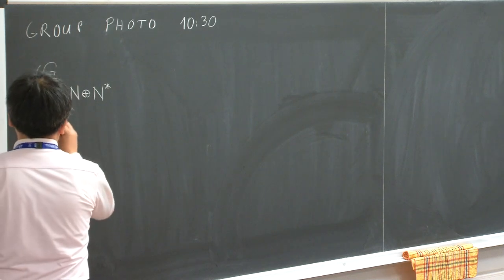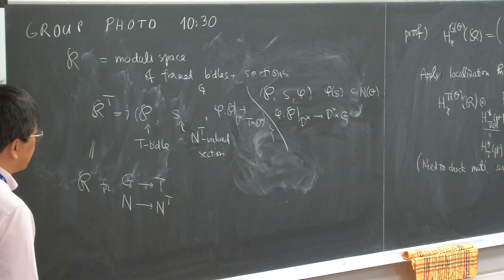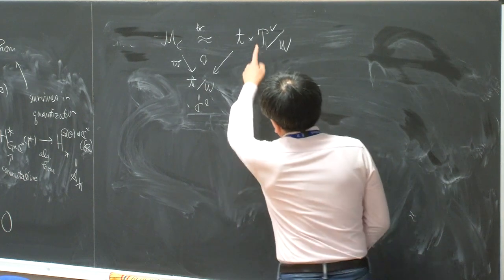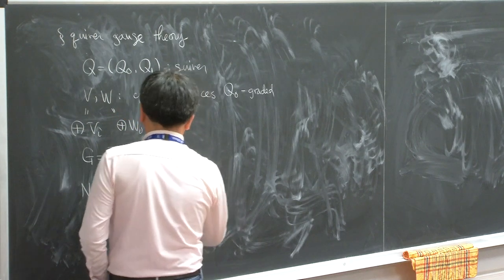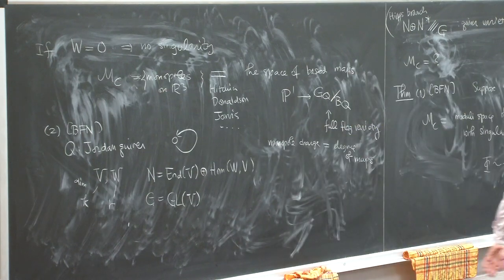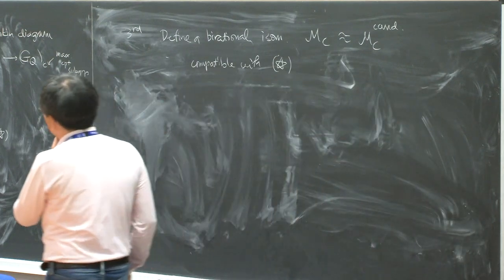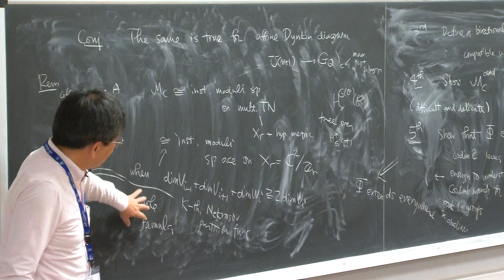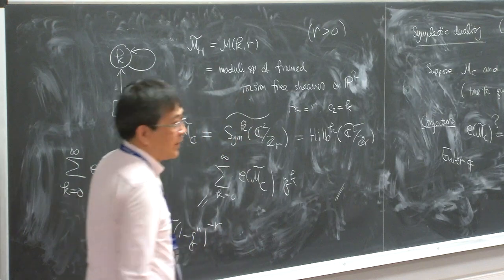Coulomb branches of 3d N=4 gauge theories 3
Speaker:
Hiraku NAKAJIMA (University of Tokyo, Kavli Institute for the Physics and Mathematics of the Universe)
School and Workshop on Gauge Theories and Differential Invariants | (smr 3326)
2019_10_02-09_30-smr3226